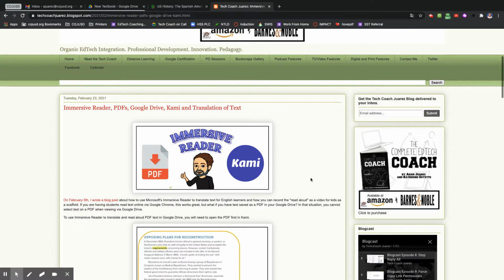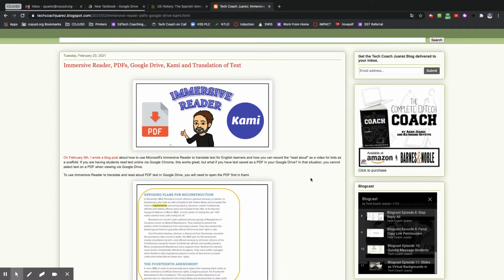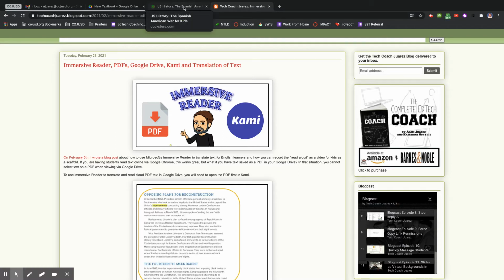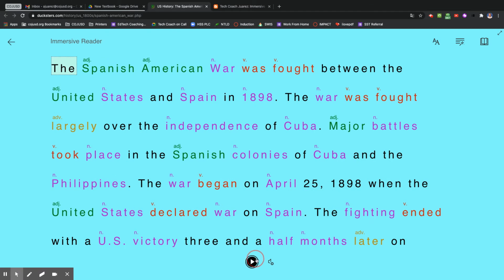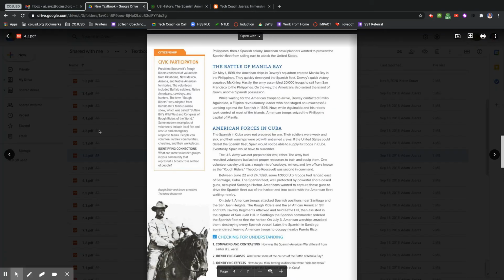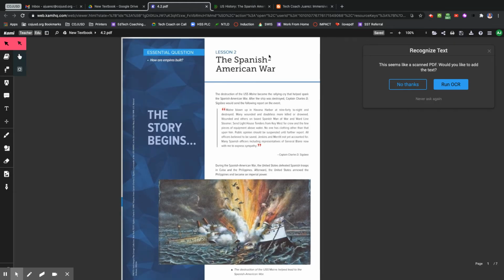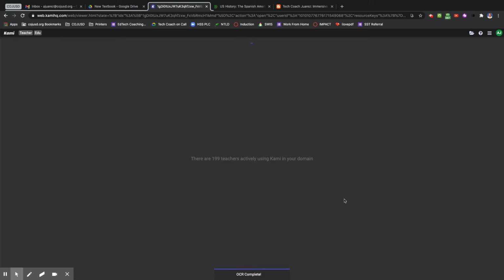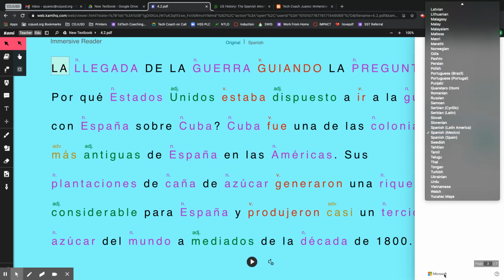Blogcast Episode 12: Immersive Reader Chrome Extension Hack for PDFs in Google Drive